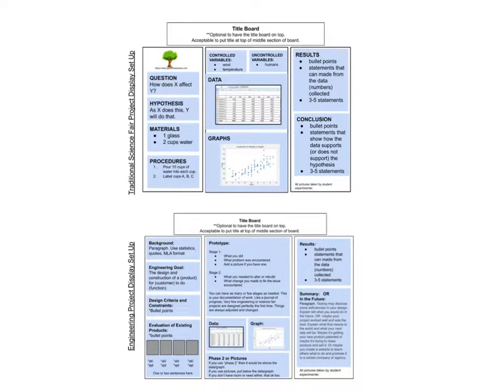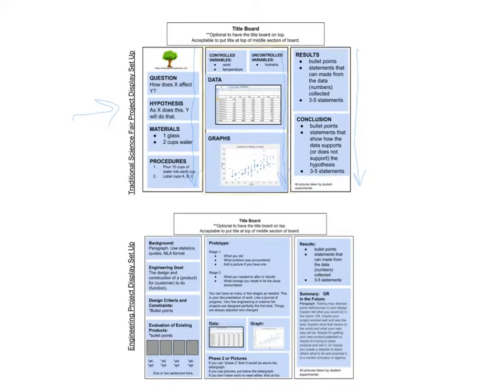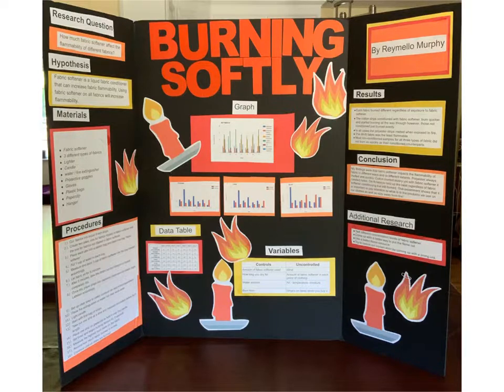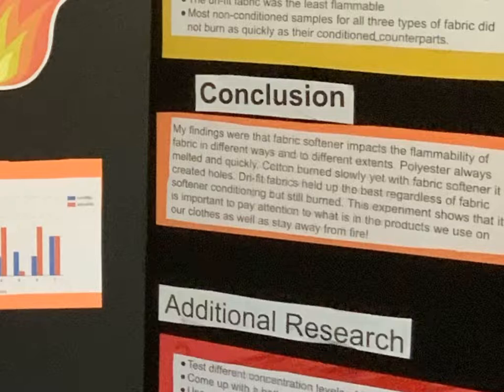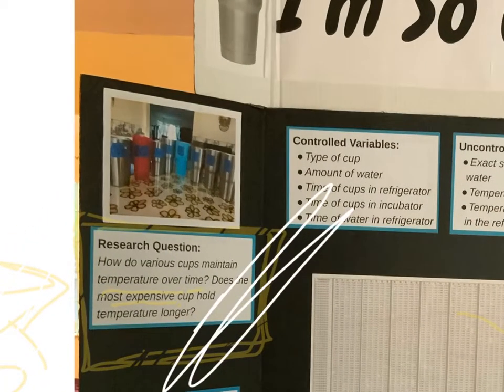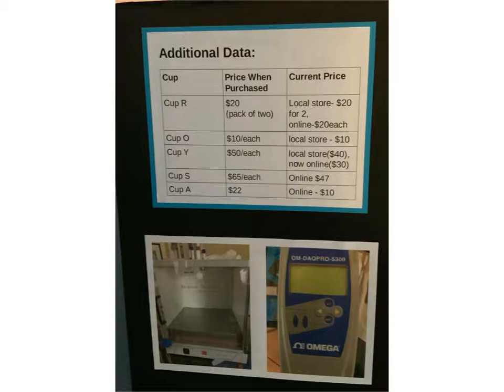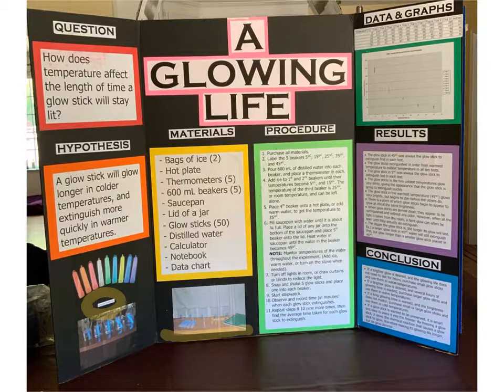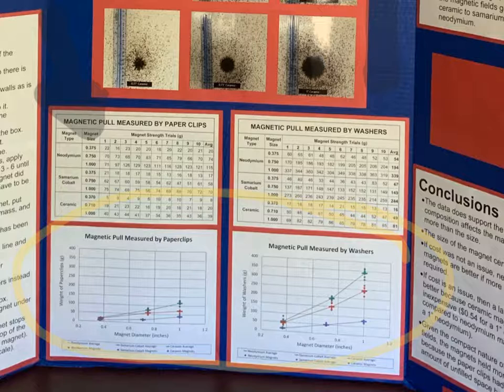Sample Projects Display Boards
To help students recognize common mistakes in setting up display boards and ensure that they have the best science fair display board they can create while following the scientific method!